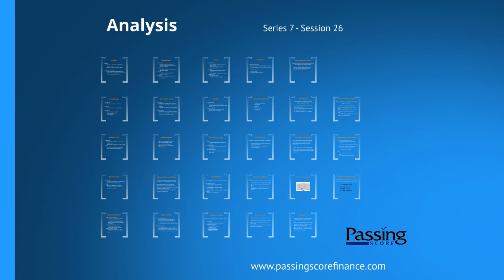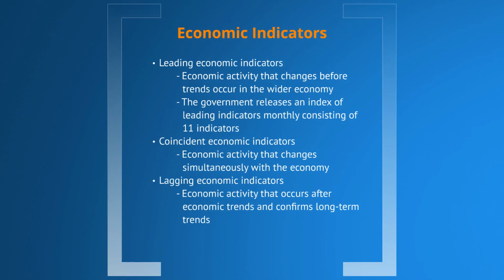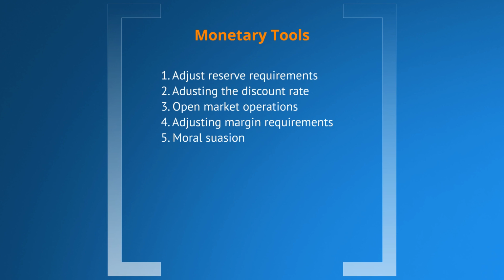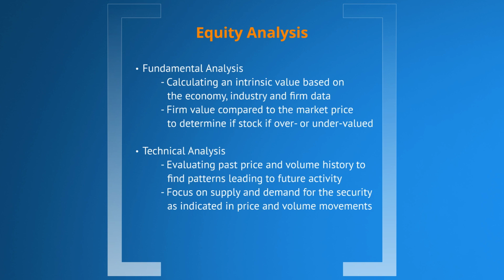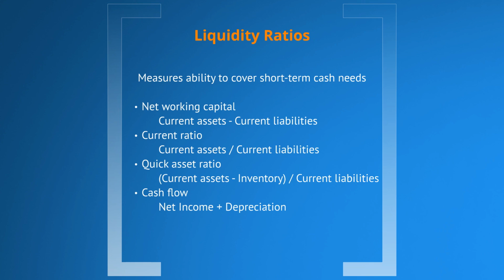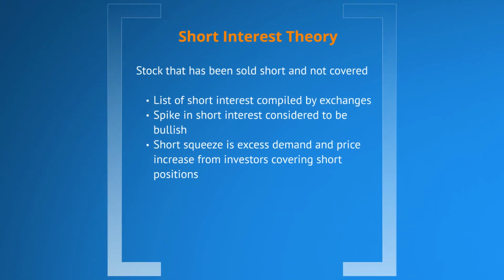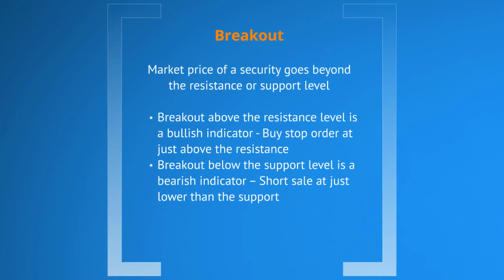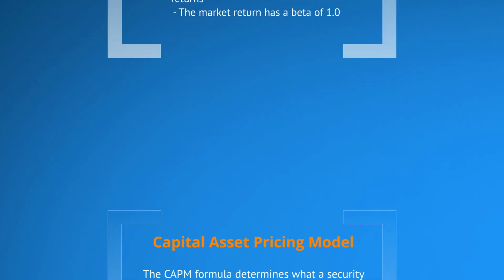Series 7 Exam Prep Session 26 - Analysis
Session 26 in our Series 7 exam videos.  Provides an overview of the Analysis portion of the exam. Get more answers at our forum for finance and accounting at passingscoreforum.com